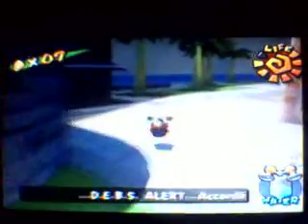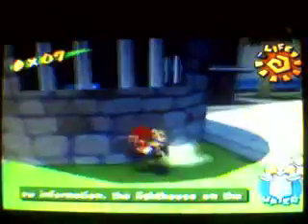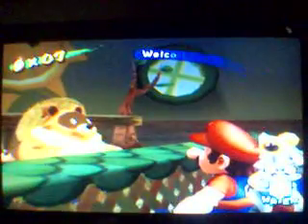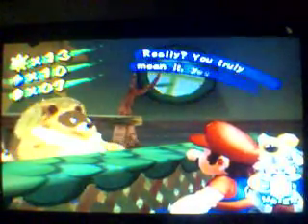Super Mario Sunshine Part 8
The usaul shines